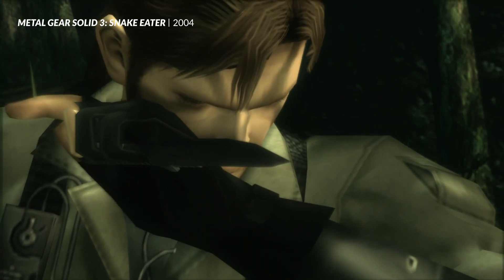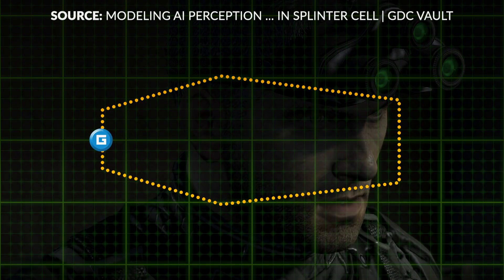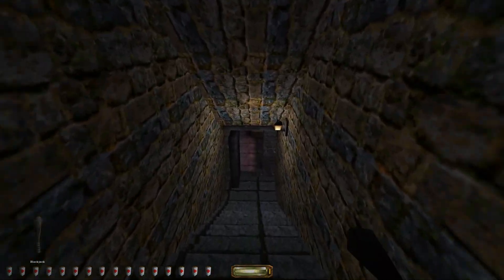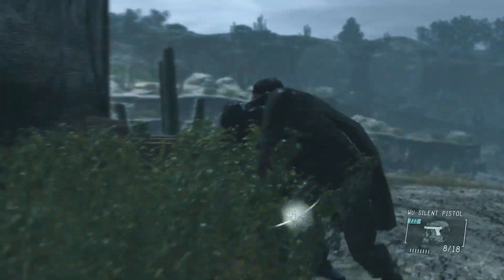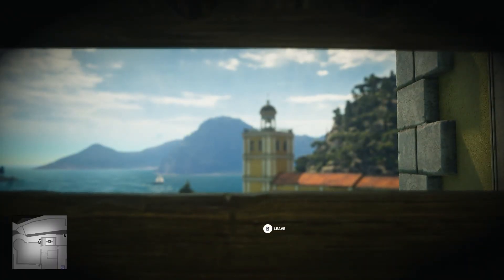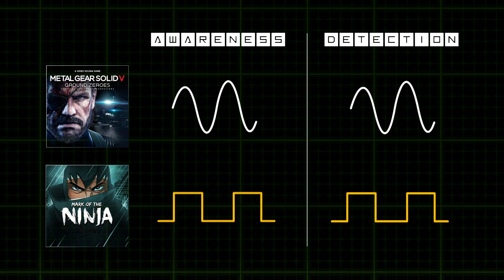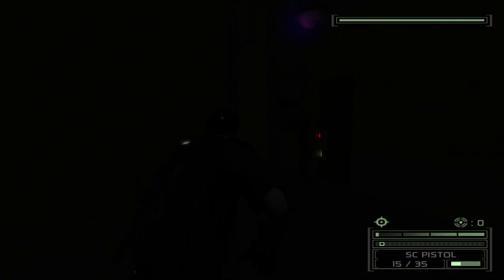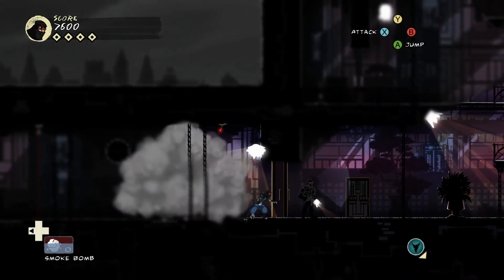How Stealth Game Guards See and Hear - School of Stealth Part 1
Welcome to the School of Stealth, a GMTK miniseries on how stealth games work. In episode one, I’m going to tackle guard perception and awareness. How do guards see and hear, and how do different solutions lead to different game experiences?

Sources

Modeling AI Perception and Awareness in Splinter Cell: Blacklist | GDC Vault (Free Access)

Spaces in the Sandbox: Tactical Awareness in Open World Games | GDC Vault (Free Access)

Building an AI Sensory System: Examining The Design of Thief: The Dark Project | Gamasutra

(Audio) Building AI Sensory Systems | GDC Vault (Free Access)

The Last of Us: Human Enemy AI | GDC Vault (Free Access)

Mark Of The Ninja And The Business Of Stealth | Forbes

Can You See Me Now? Building Robust AI Sensory Systems | GDC Vault (Free Access)

Game Design Deep Dive: Dynamic detection in Shadow Tactics | Gamasutra

Of Choice and Breaking New Ground: Designing Mark of the Ninja | GDC Vault (Free Access)

Creating the AI for the Living, Breathing World of Hitman: Absolution | GDC Vault (Free Access)

Video chapters

00:00 - Introduction
01:11 - Simulated Eyes and Ears
04:32 - Reducing Ambiguity
07:33 - Showing the Sensory Systems
10:03 - Conclusion

Metal Gear Solid 3: Snake Eater (Konami, 2004)
Splinter Cell: Blacklist (Ubisoft Toronto, 2013)
Dishonored (Arkane Studios, 2012)
Metal Gear Solid V: Ground Zeroes (Kojima Productions, 2014)
Assassin's Creed II (Ubisoft Montreal, 2009)
Batman: Arkham Knight (Rocksteady Studios, 2015)
Mark of the Ninja (Klei Entertainment, 2012)
Marvel’s Spider-Man (Insomniac Games, 2018)
Invisible, Inc. (Klei Entertainment, 2015)
The Last of Us (Naughty Dog, 2013)
ECHO (Ultra Ultra, 2017)
Metal Gear Solid (Konami, 1998)
Splinter Cell: Chaos Theory (Ubisoft Montreal, 2005)
Thief: The Dark Project (Looking Glass Studios, 1998)
Hitman 2 (IO Interactive, 2018)
Far Cry New Dawn (Ubisoft Montreal, 2019)
Aragami (Lince Works, 2016)
Sekiro: Shadows Die Twice (FromSoftware, 2019)
Dishonored 2 (Arkane Studios, 2016)
Horizon Zero Dawn (Guerrilla Games, 2017)
Batman: Arkham Asylum (Rocksteady Studios, 2009)
Assassin's Creed: Origins (Ubisoft Montreal, 2017)
Metal Gear Solid V: The Phantom Pain (Kojima Productions, 2015)
Volume (Mike Bithell, 2015)
Shadow Tactics: Blades of the Shogun (Mimimi, 2016)
Deus Ex: Mankind Divided (Eidos Montreal, 2016)
Sly Cooper and the Thievius Raccoonus (Sucker Punch Productions, 2002)
The Marvellous Miss Take (Wonderstruck, 2014)
DOOM Eternal (id Software, 2020)
Outlast (Red Barrels, 2013)
Alien: Isolation (The Creative Assembly, 2014)
The Swindle (Size Five Games, 2015)
Styx: Shards of Darkness (Cyanide, 2017)

Splinter Cell: Chaos Theory soundtrack - Amon Tobin & Jesper Kyd
Metal Gear Solid: Ground Zeroes soundtrack - Harry Gregson-Williams and co